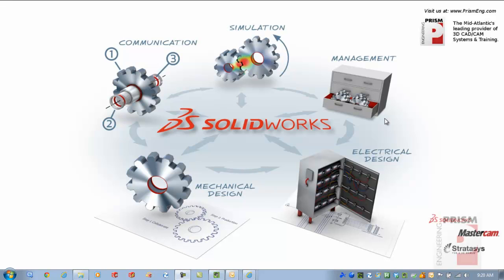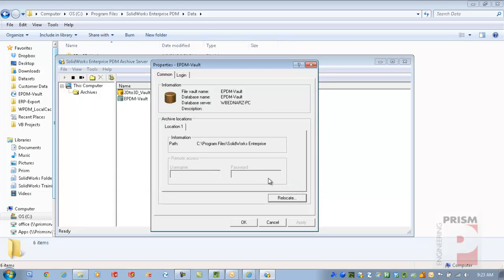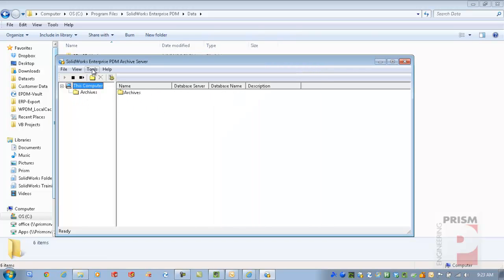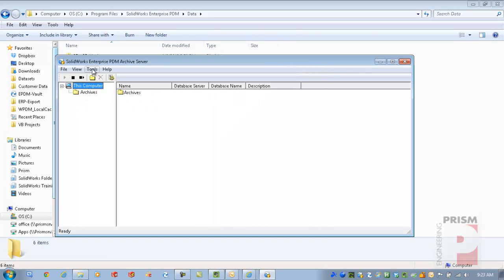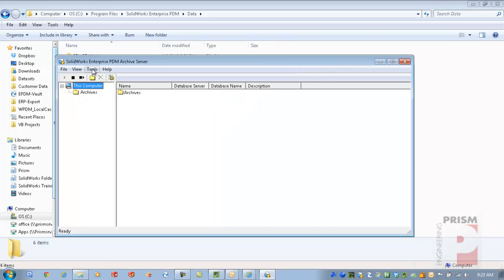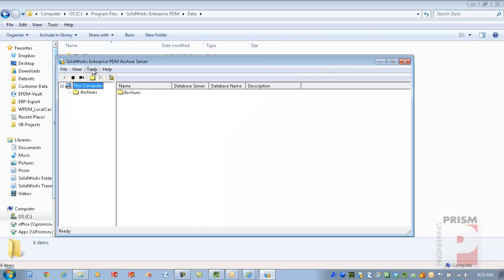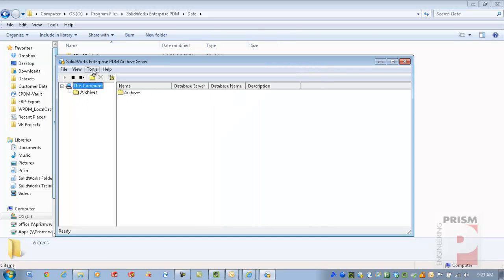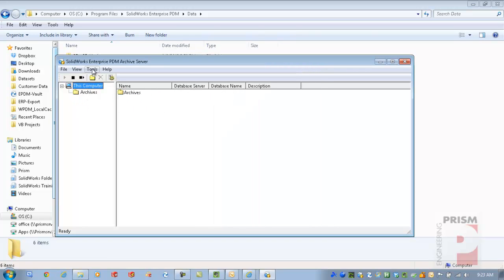Basics of Creating an EPDM Vault Server Backup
How-to video demonstrating the process of backing up your SolidWorks EPDM vault